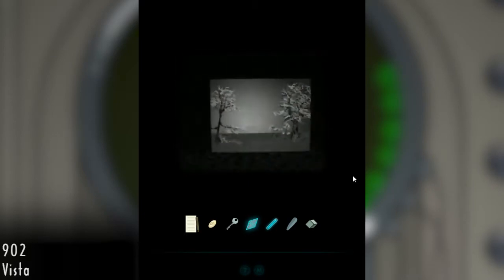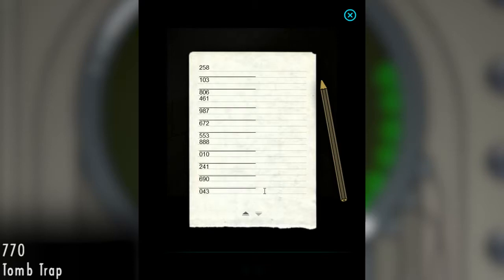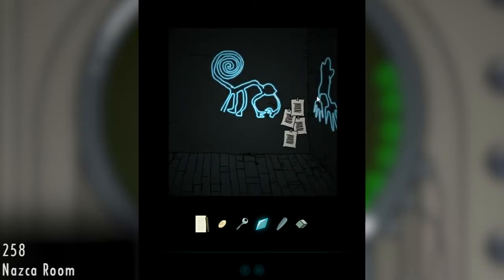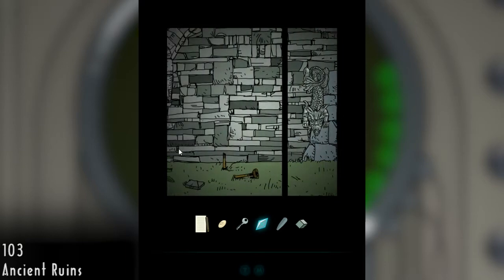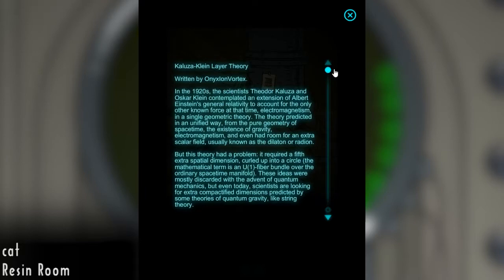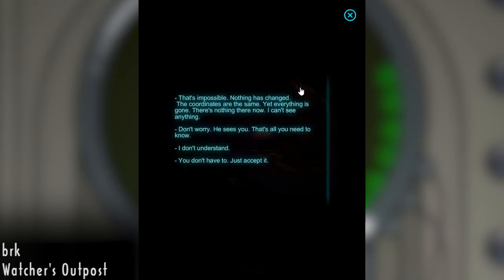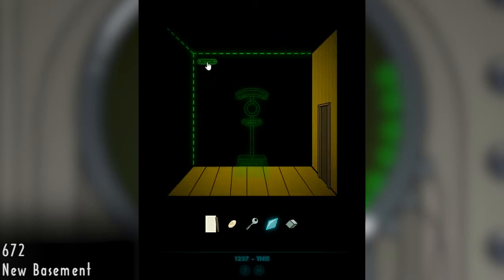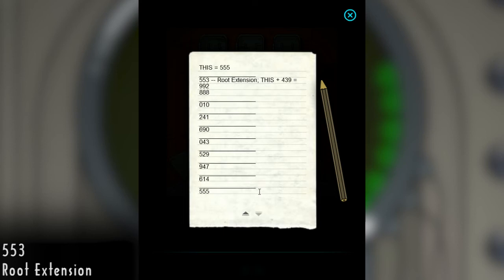Let's Play: Submachine Universe - Part 4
A LOT of familiar locations today! We wouldn't be exploring the whole Subnet if we didn't run in to these!

Play for yourself!